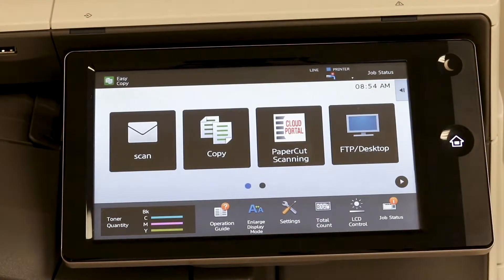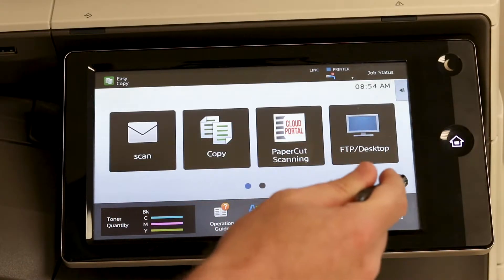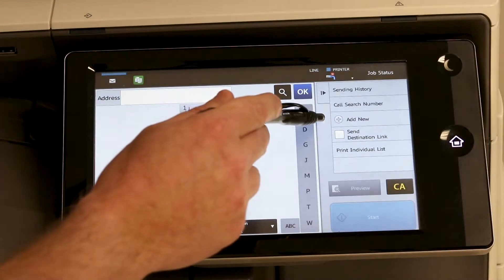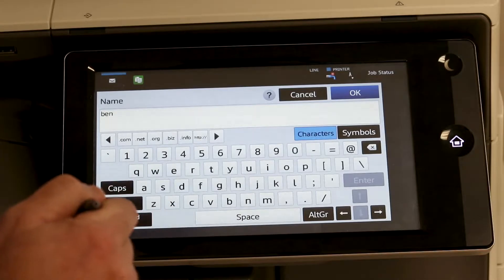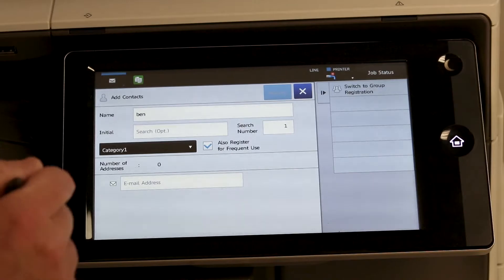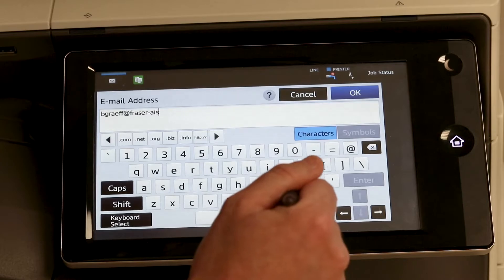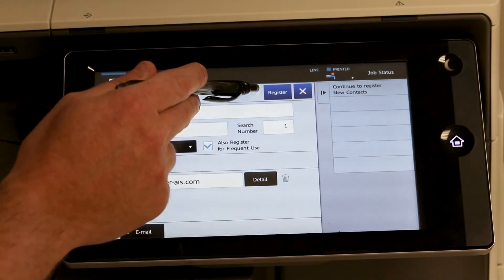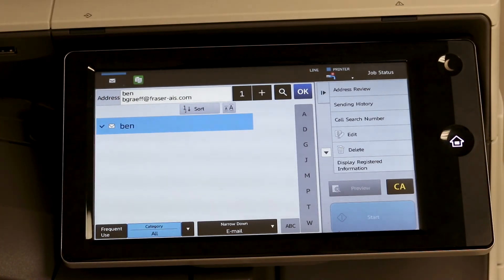Adding Emails to Your Sharp MFP Address Book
In this video, you'll learn how to add email addresses to the address book on  your Sharp MFP.